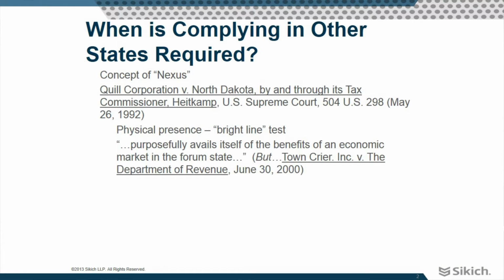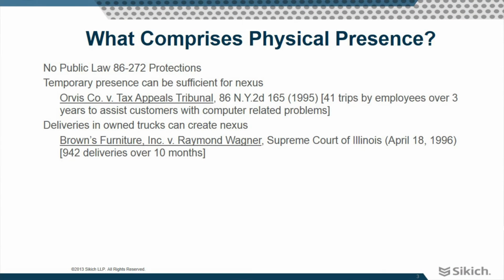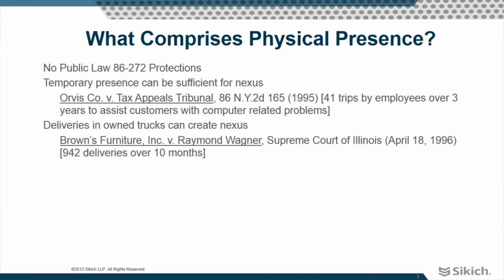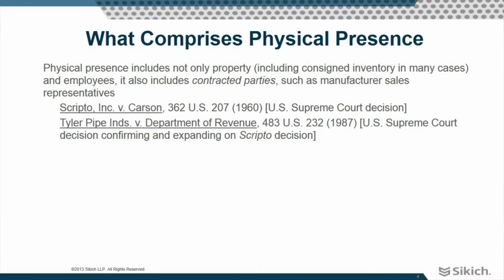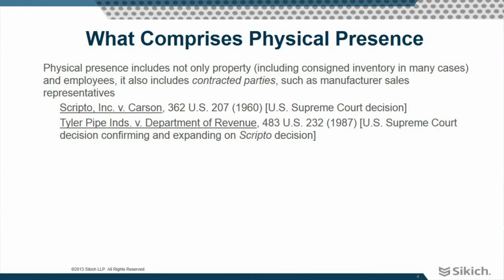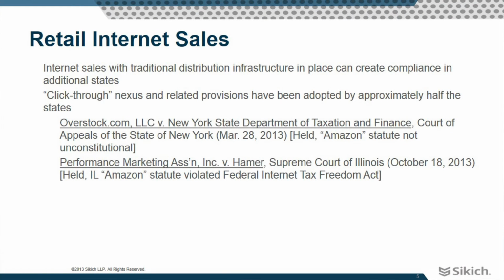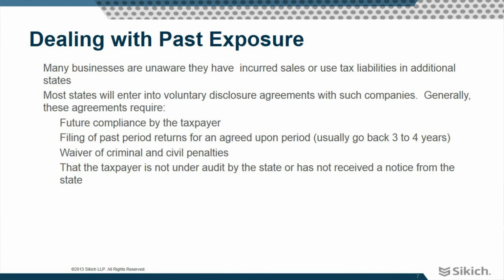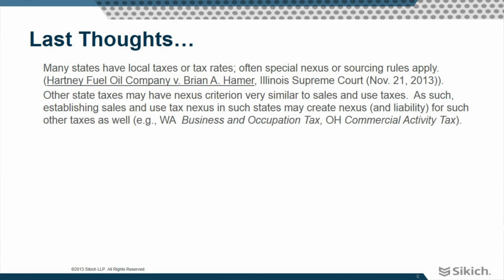"Multistate Sales and Use Tax" by Lawrence G. Ewing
Lawrence G. Ewing, CPA, MST, has more than 25 years of experience providing state and local tax (SALT) services for clients across various industries. His specialty areas include:

Implementation and support of complex SALT planning strategies;
• SALT quality reviews;
• SALT advisory services; and
• Representation in tax controversy matters, including audits, protests and voluntary disclosure agreements.

Prior to joining Sikich, Larry held positions of increasing responsibility serving the SALT needs of clients across the Midwest. He has managed all state compliance and planning (nexus in 50 states) for both middle market and large companies in the finance, manufacturing and transportation industries. The state and local taxes involved included income, franchise, sales/use and other taxes imposed by state and local jurisdictions.

In addition to his client responsibilities, Larry trains tax professionals within the firm and is a frequent speaker on various aspects of SALT taxation.